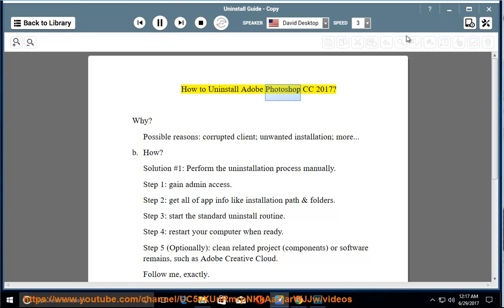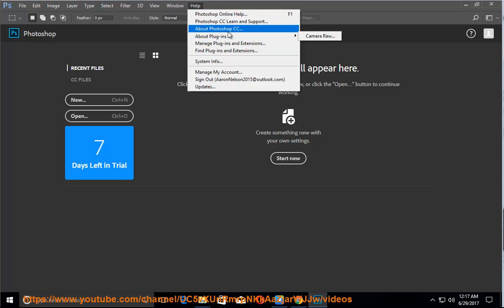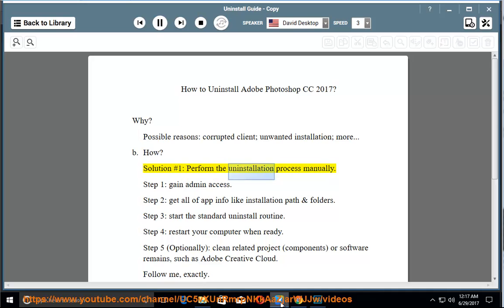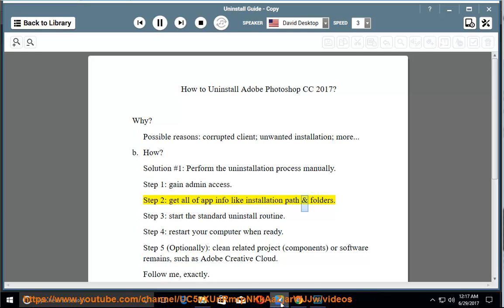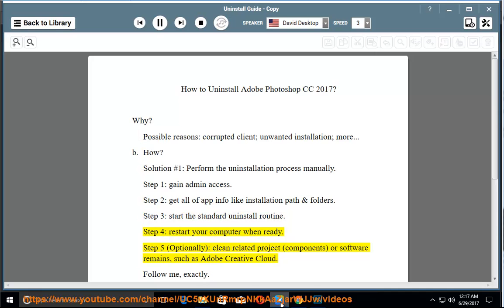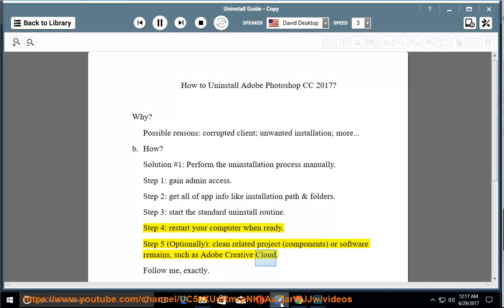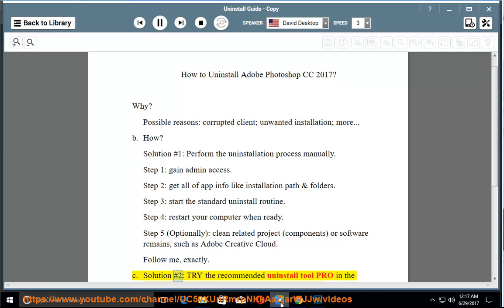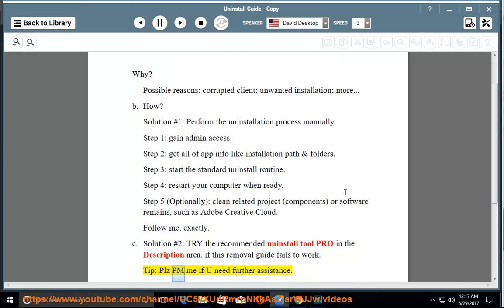Uninstall Adobe Photoshop CC 2017 on Windows 10 Creators Update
This vid explains how to Uninstall Adobe Photoshop CC 2017 manually. Plz use this uninstaller tool PRO@ if you are having trouble doing so.

If you can't remove the Mac version of Photoshop CC, try this uninstall tool PRO@ instead.